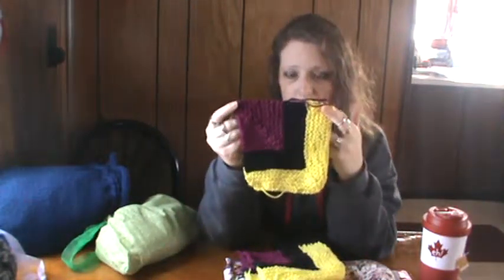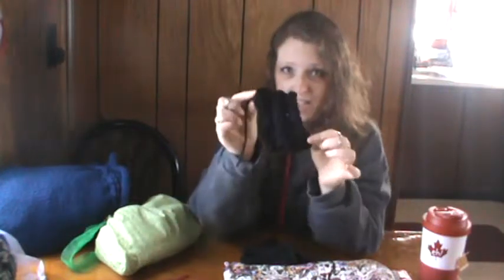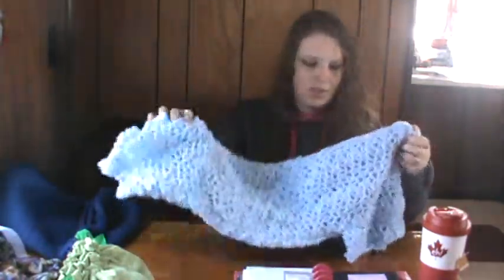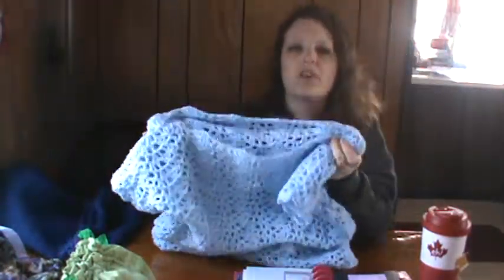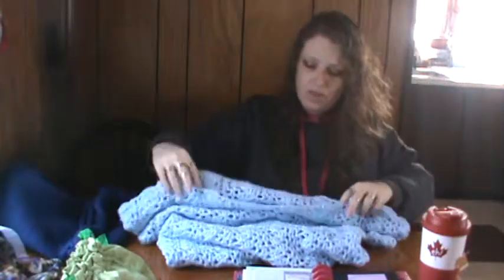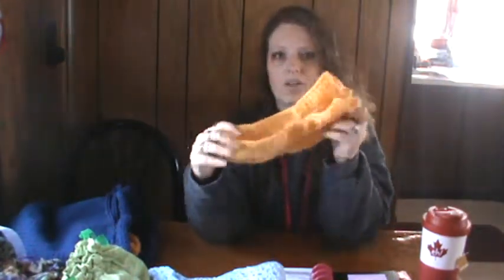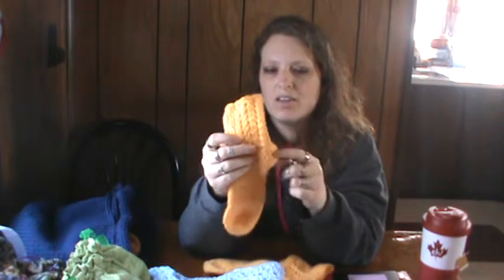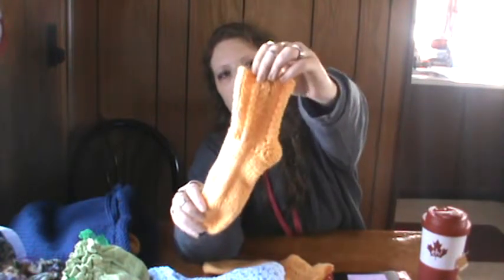Stashbuster Ep 5 life happens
Sorry I have been MIA for a bit...Things have been a bit crazy here lately. Thank you all so much for staying with me it really means a lot to me!

TFW!

Brendahdp